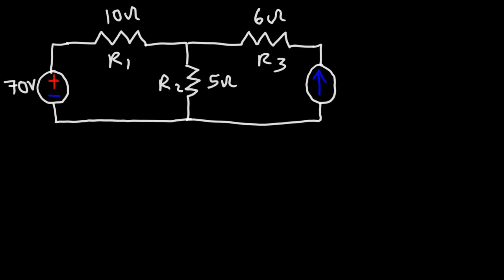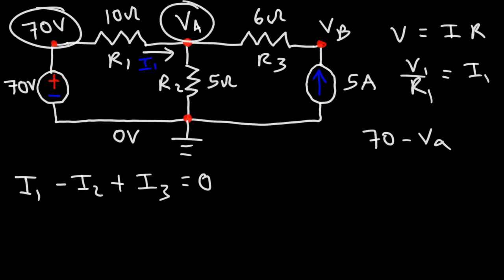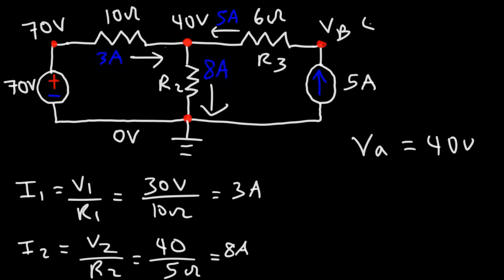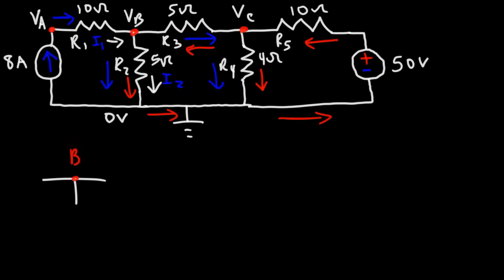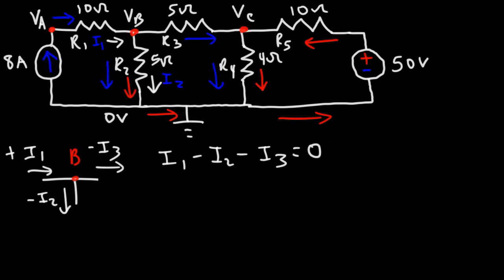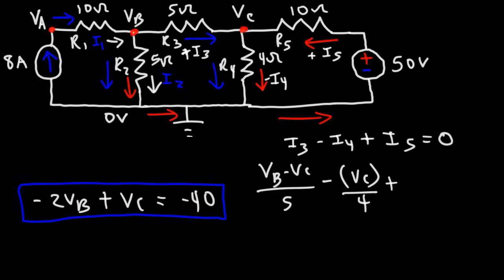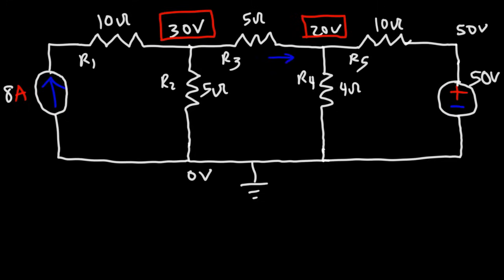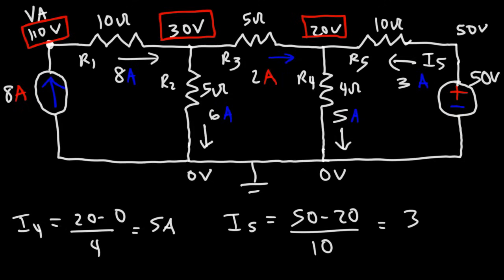TEN10304 CIRCUIT THEORY CHAPTER 3 PART 2